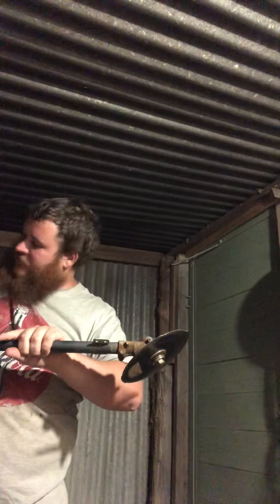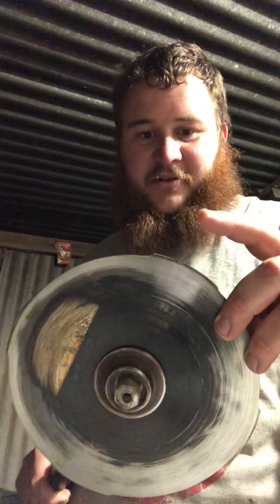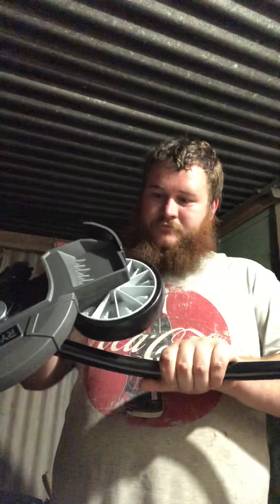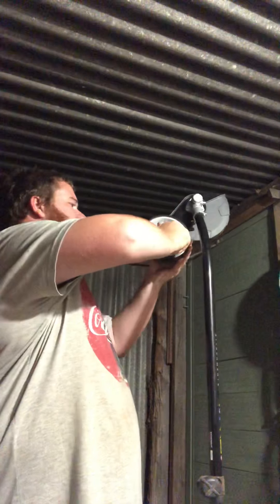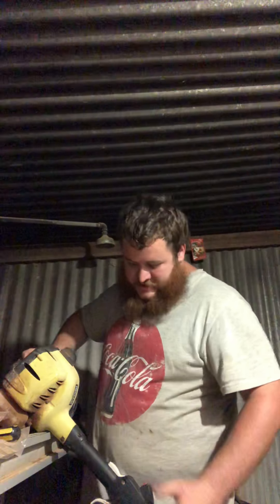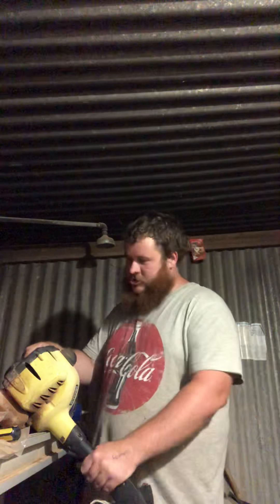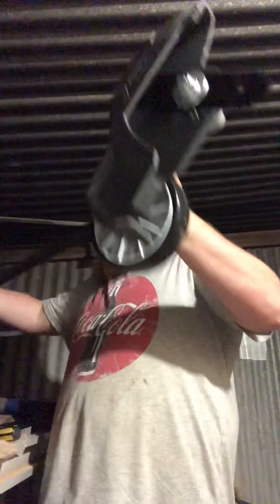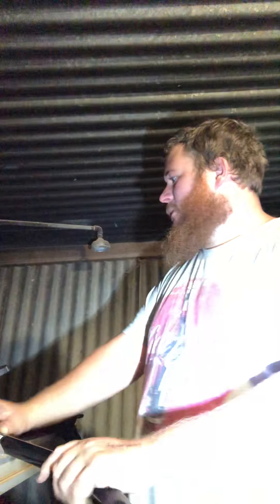Ryobi line trimmer with edger attachment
Unboxing and basic review of ryobi expand it edger attachment. Will do a video of it in use soon